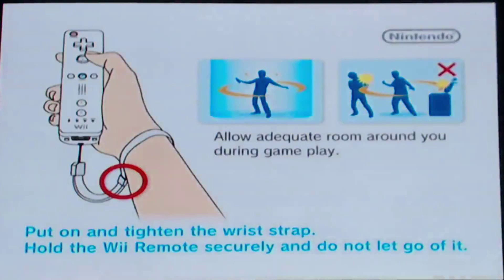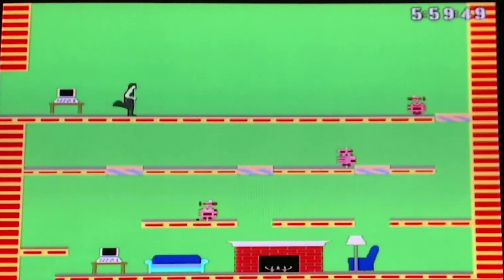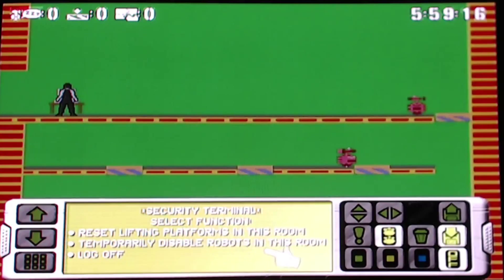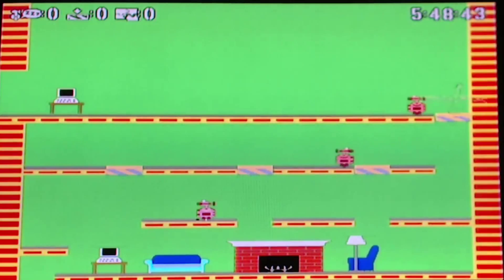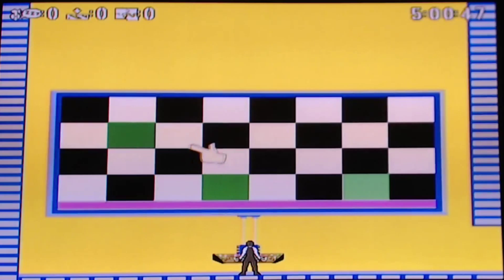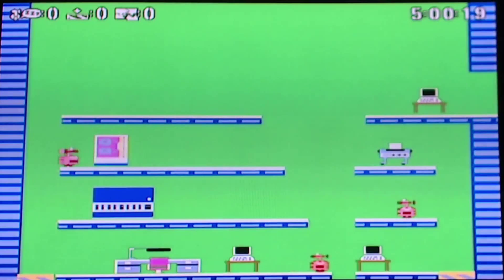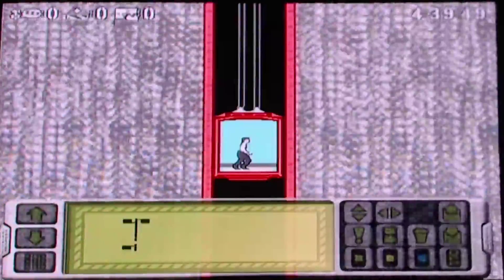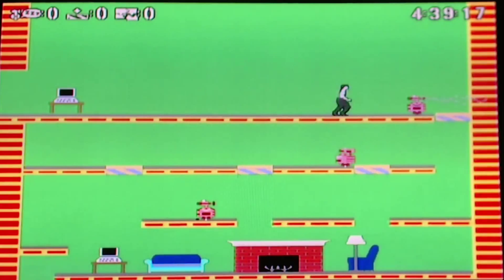Mission ImPOOTsible - Impossible Mission w/ Cody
My cousin and I decided to play this game since I literally bought it with pocket change. You get what you pay for. Enjoy!